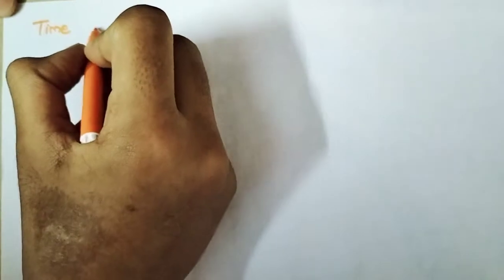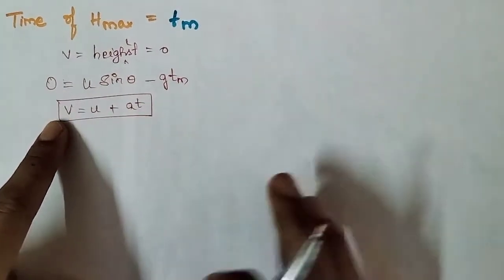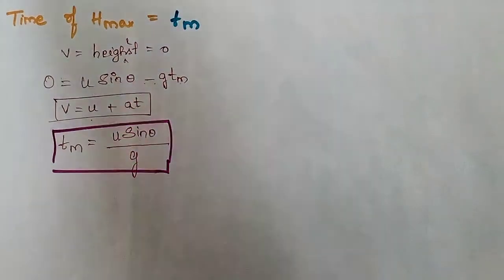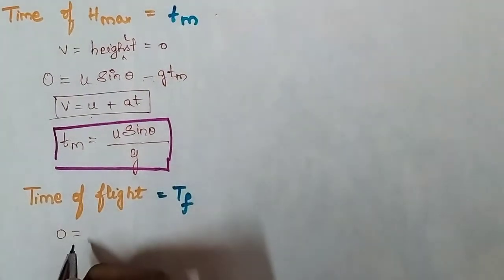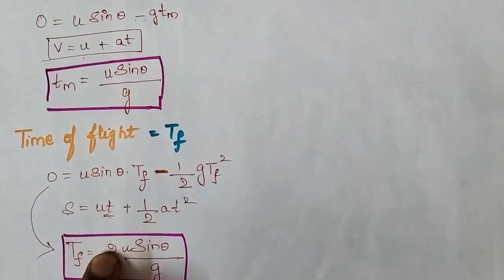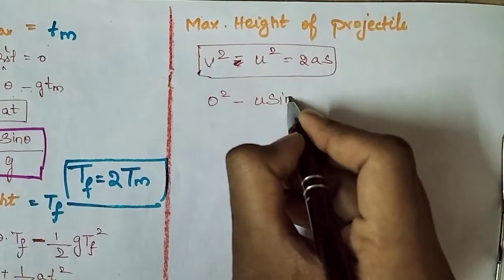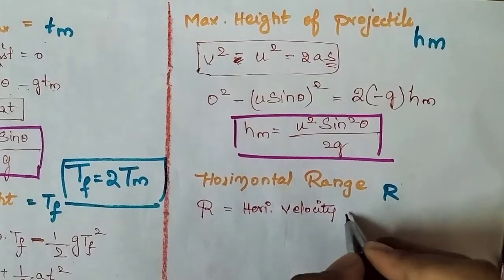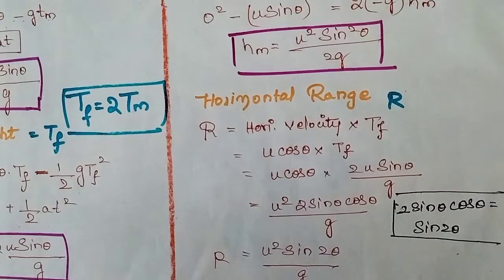projectile motion angular projection |part 2